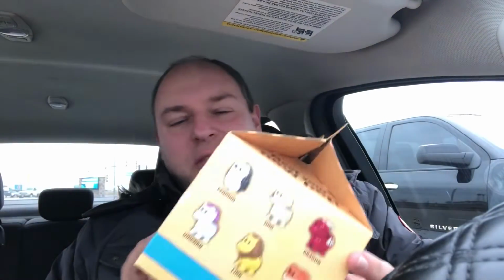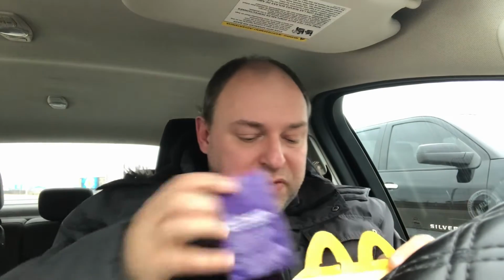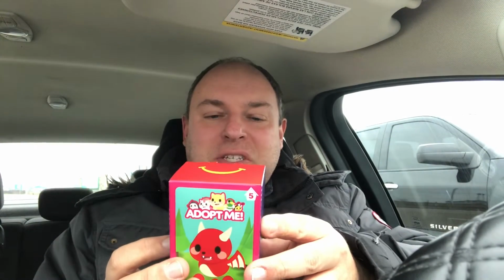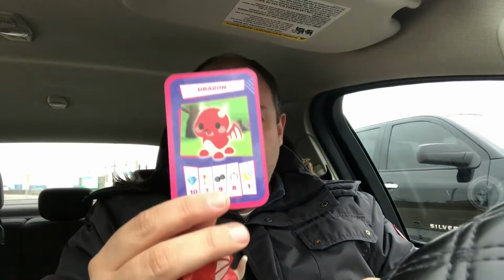Roblox Adopt Me! Dragon - McDonald’s Happy Meal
We stop at McDonald's and pick up the Roblox Adopt Me Happy Meal.